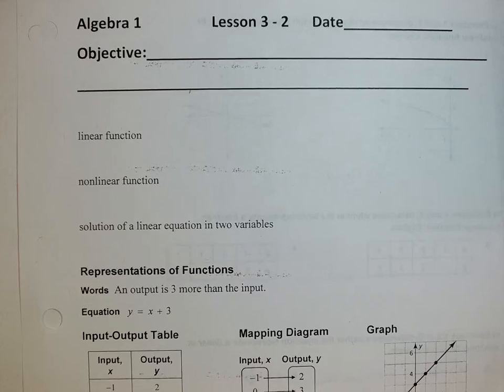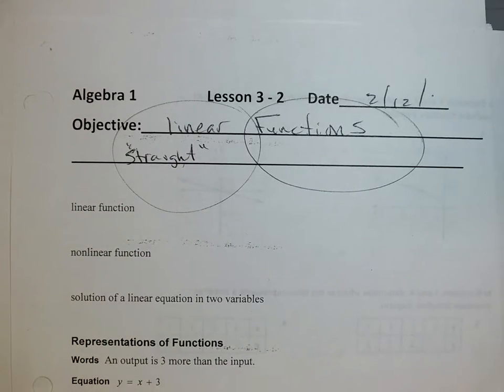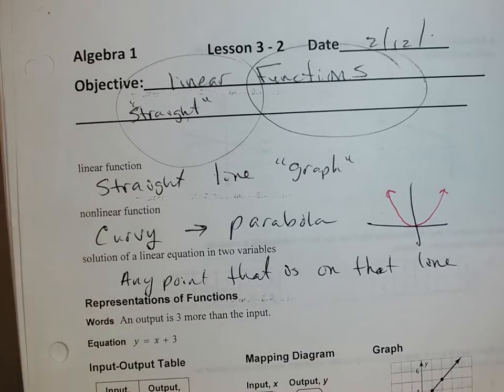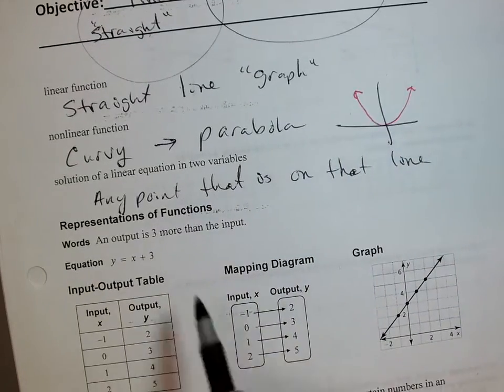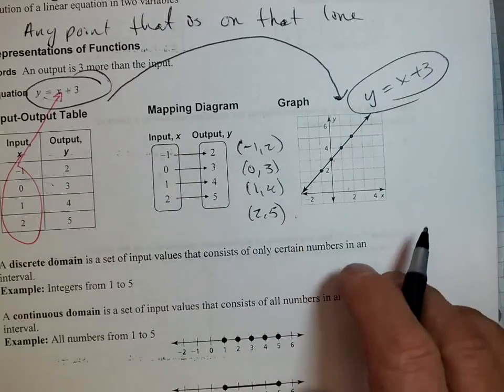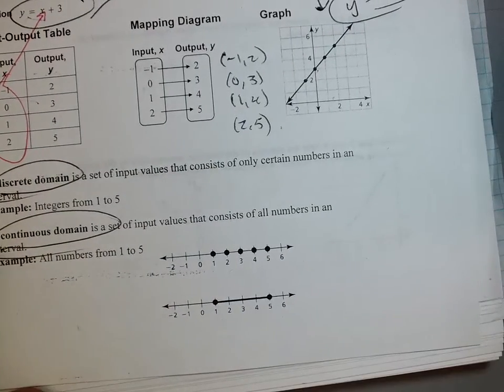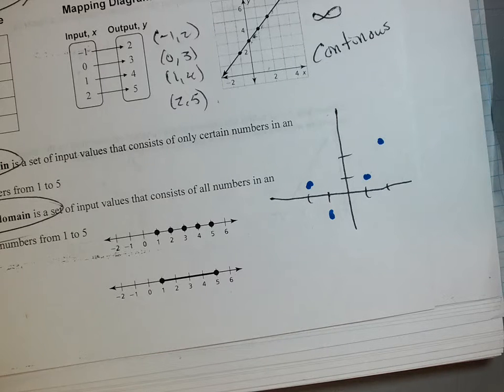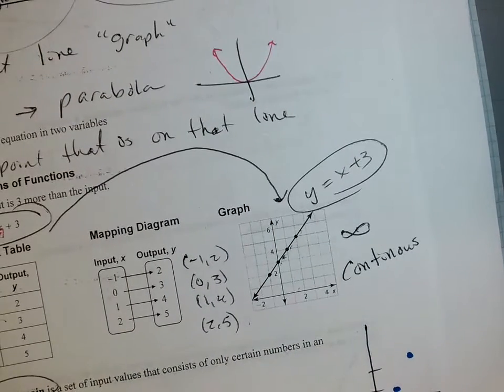A3 2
Description